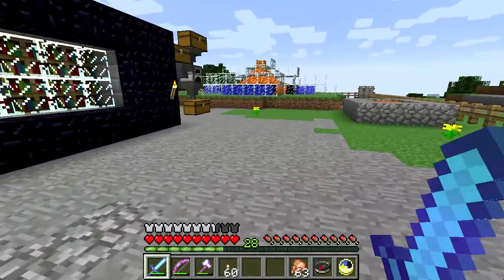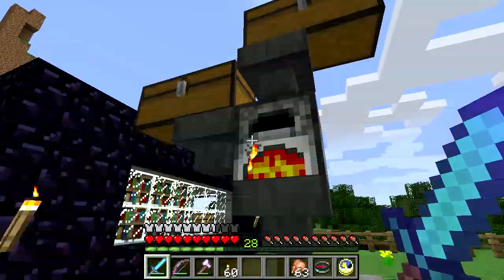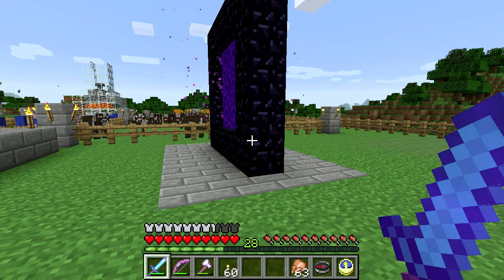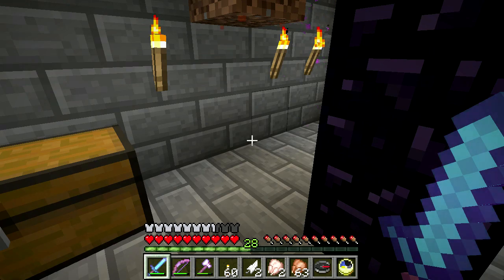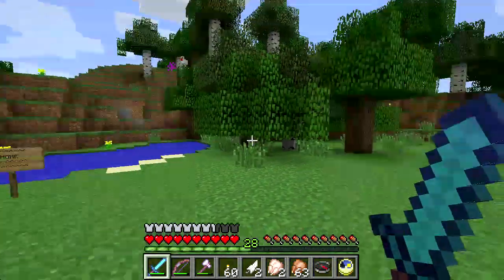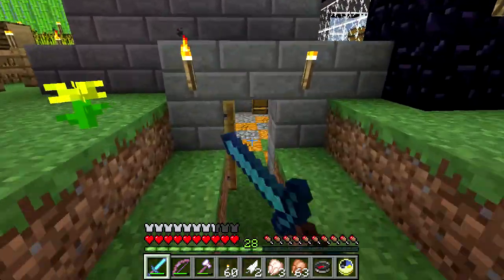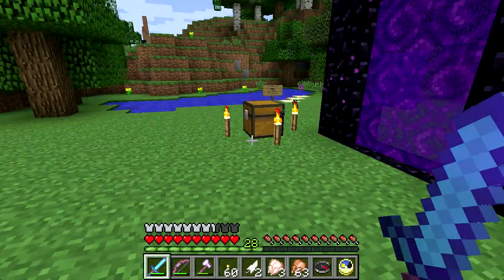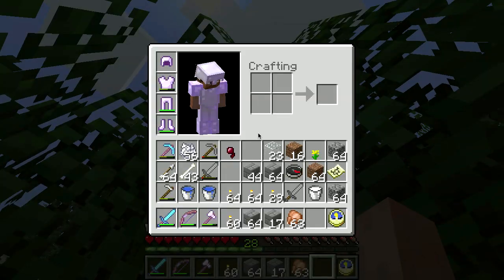Minecraft Maker - The Nether Strategy!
In which we show off our relocated nether portal and construct a house around the newly spawned return portal. It's all very confusing and I do my best to figure out what's going on.